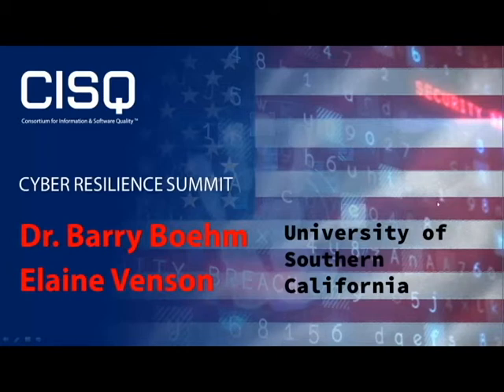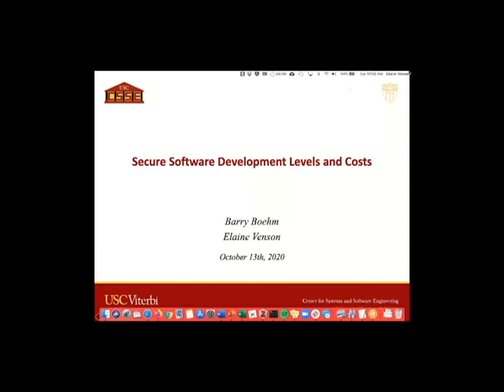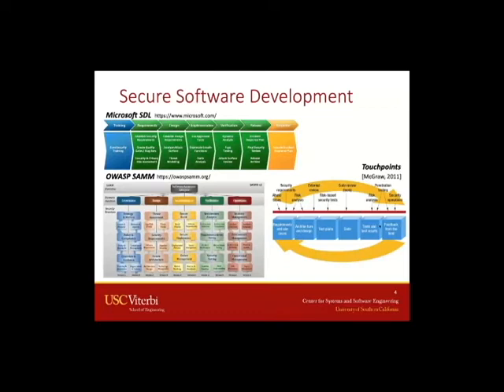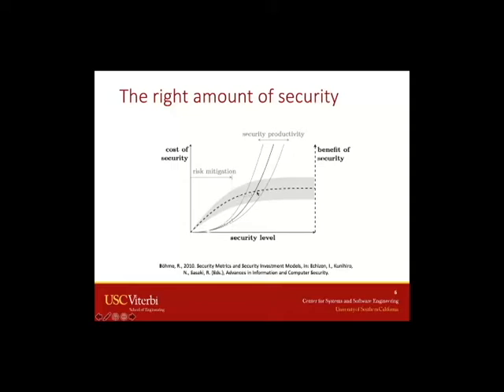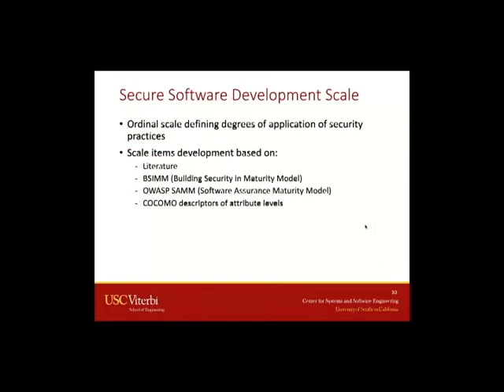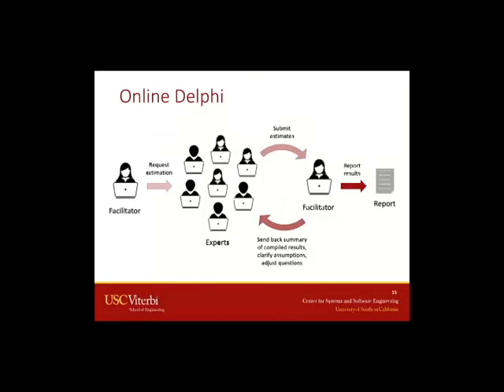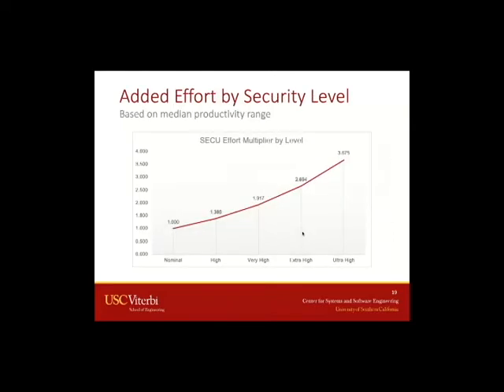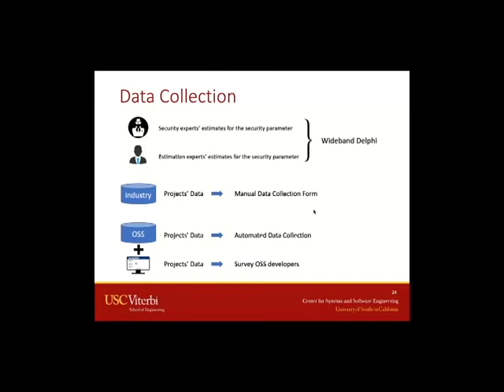Estimating the Cost of Cybersecurity Effort in Software Development Projects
- Dr. Barry Boehm, Distinguished Professor of Computer Science, Industrial and Systems Engineering and Astronautics, University of Southern California
- Elaine Venson, PhD Student, University of Southern California

As security becomes more and more an Achilles’ heel for software development, information to support decision-makers about the costs and benefits of building security in has become essential. Evaluating the cost-effectiveness of security solutions at the software development level requires understanding the impact of increasing degrees of security on the development effort. This session will present a new rating scale for establishing levels of secure software development, and the preliminary effort estimation results obtained from experts. It will also discuss the next steps envisioned to propose a security cost model based on empirical data.